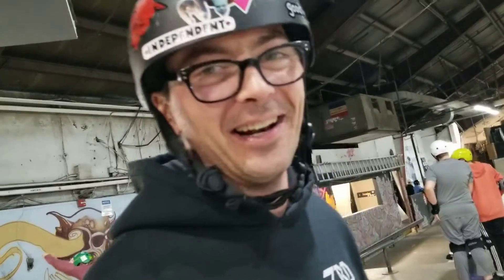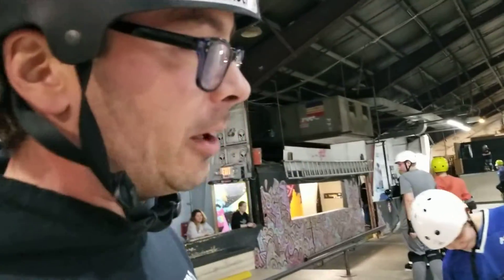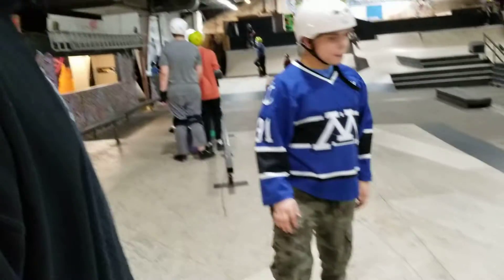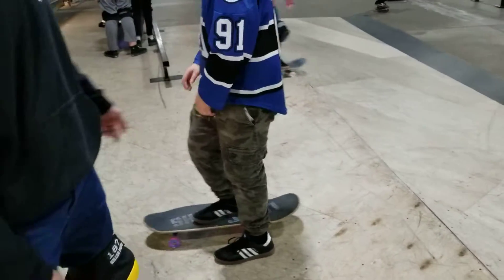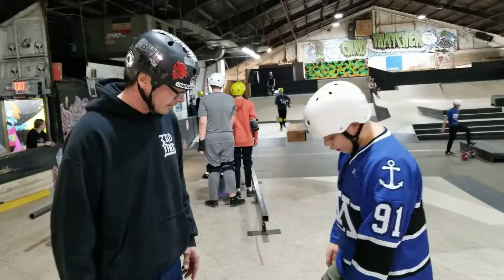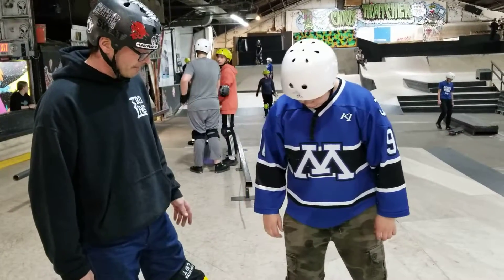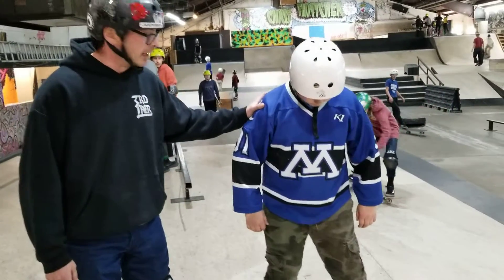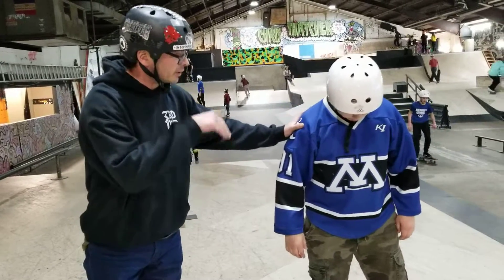The Art Of Ram - 3 Try's Or 300??? - Rock To Fakie Trick Tip Hack